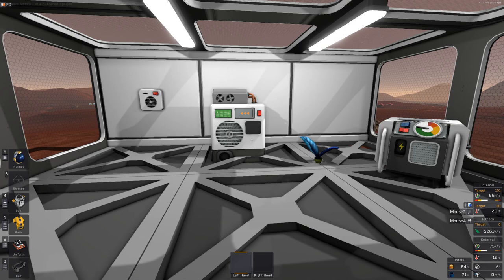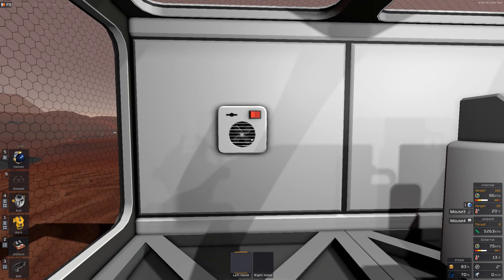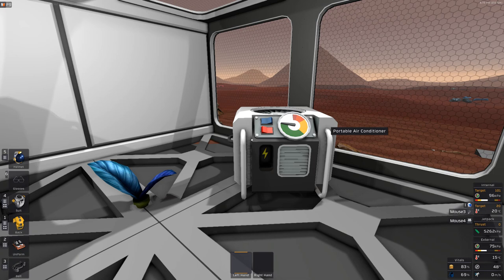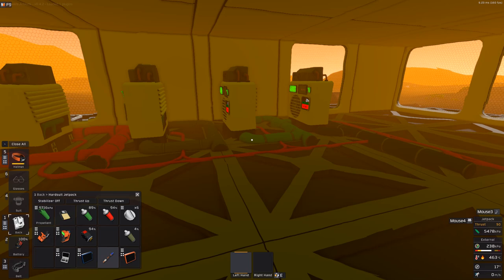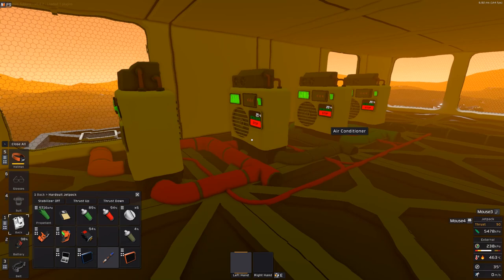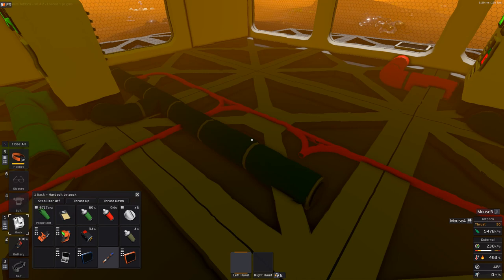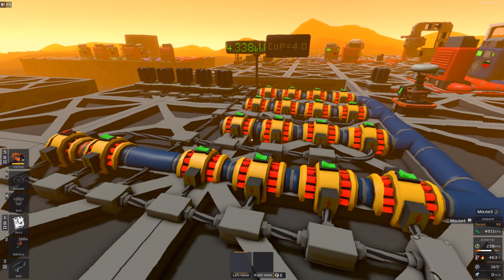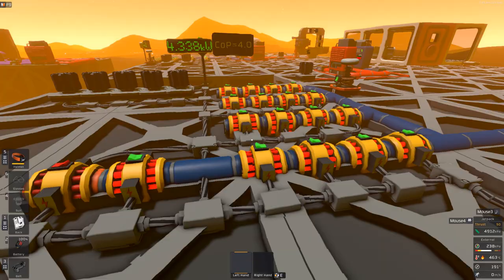Lets talk about Cooling - Stationeers